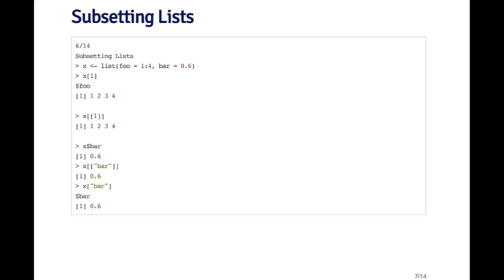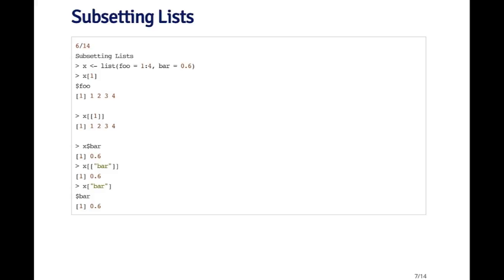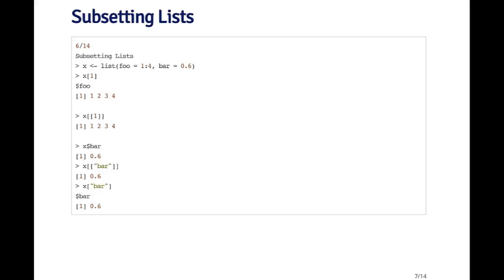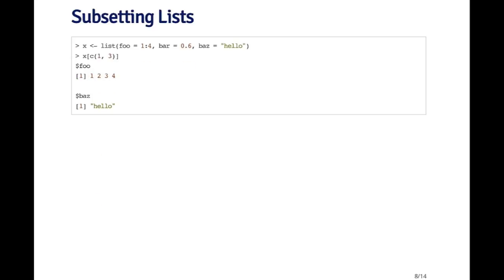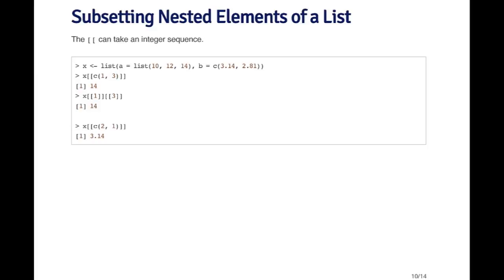RProg - Subsetting Lists